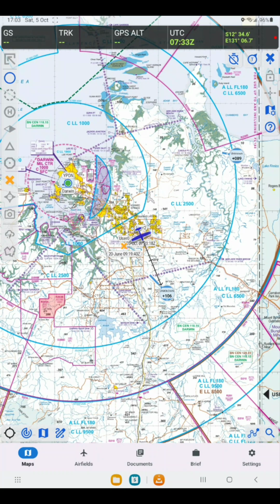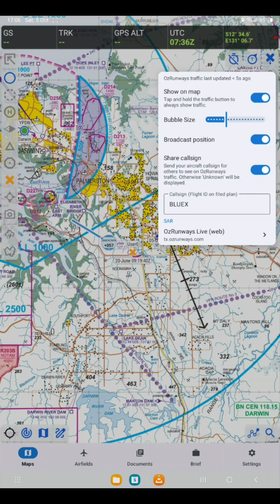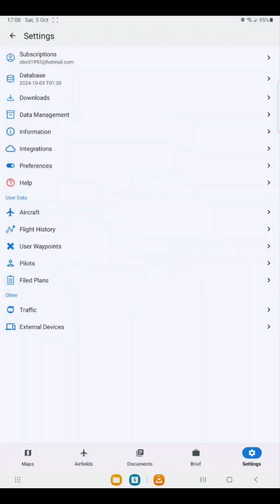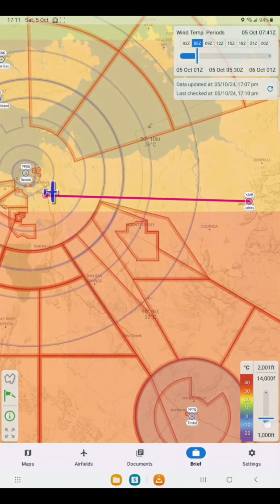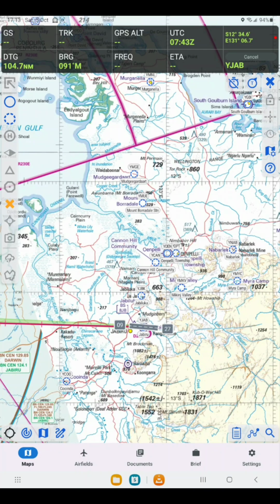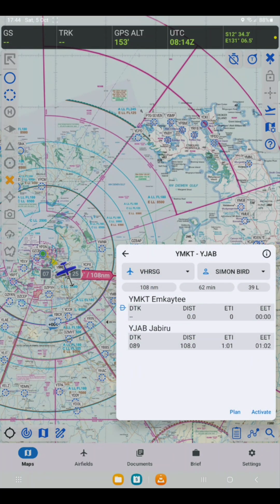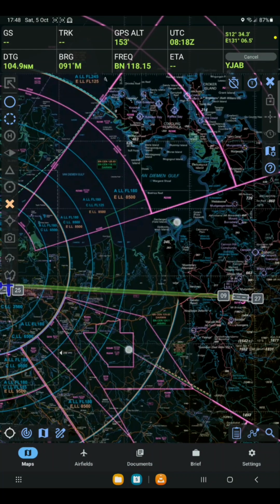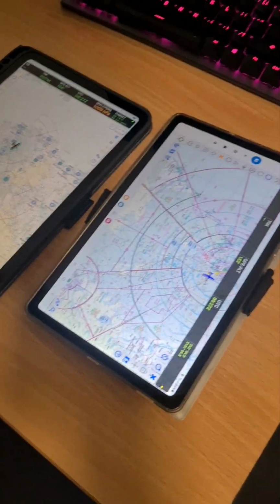ozrunways for ANDROID basics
Made for those who want to the basics and get flying